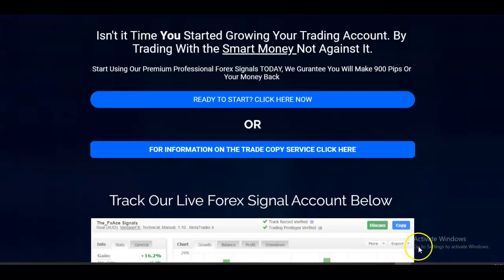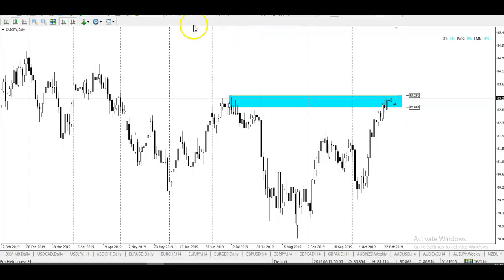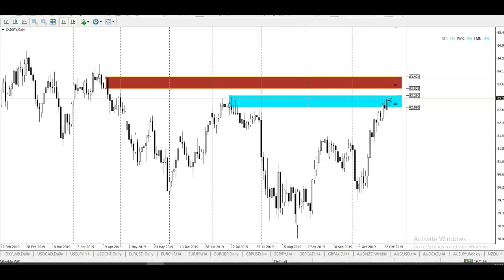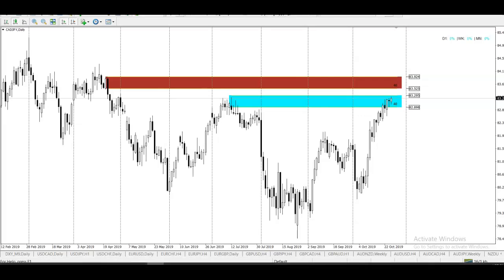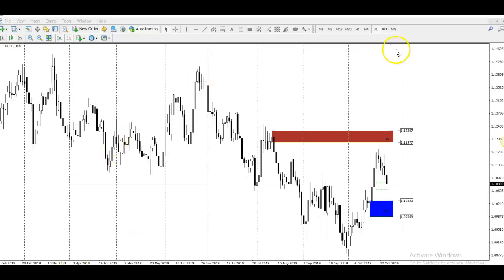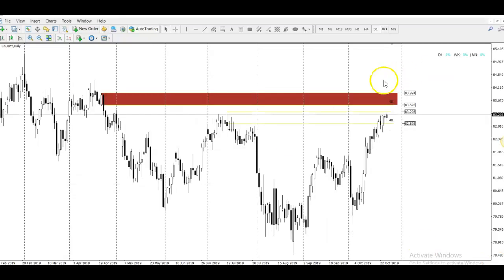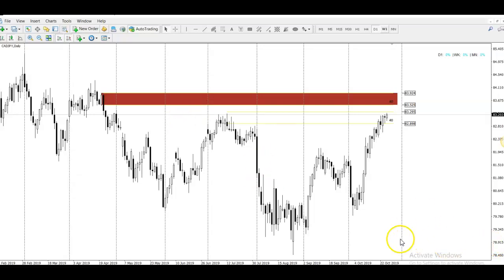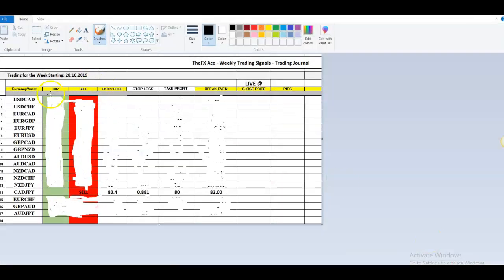Free Forex Trading Signal Sell CADJPY